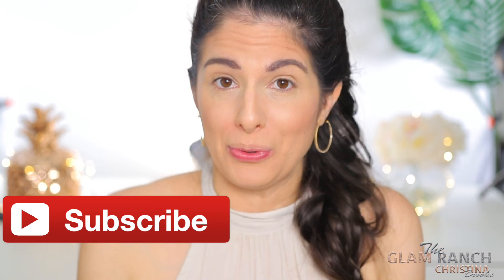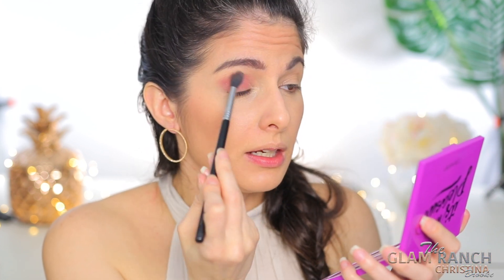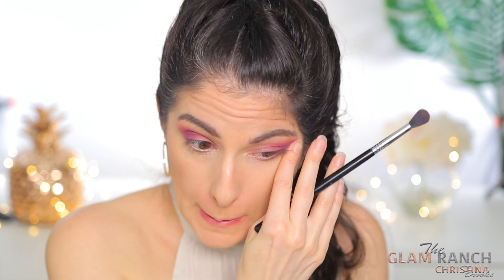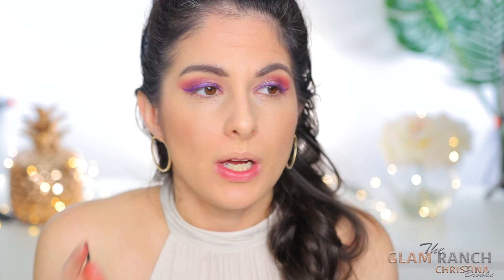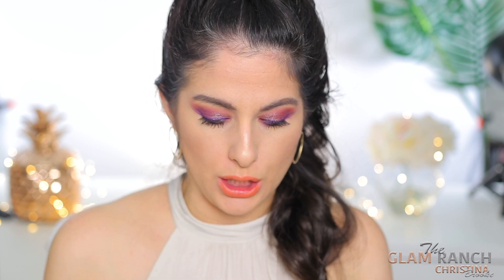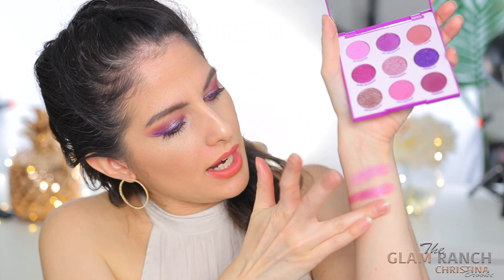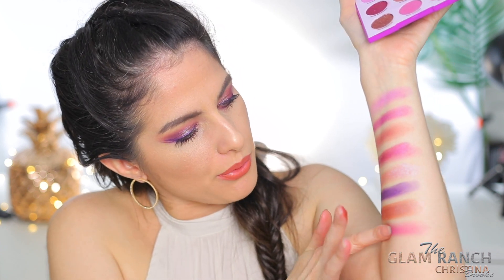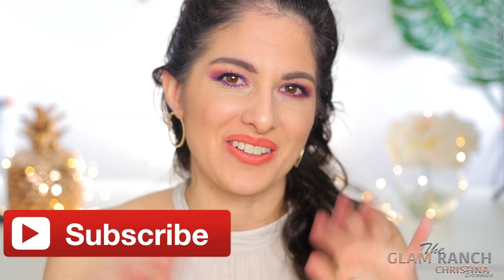NEW! Colourpop Its My Pleasure Eyeshadow Palette | Velvet Blur Lipstick | Try on and Swatches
Hey all here is my First Impression of the new Colourpop It's my Pleasure Eyeshadow Palette! Does this palette live up to Colourpops other palettes? Also, I will be trying out the new formula of Colourpop Velvet Blur Lipsticks!

Have you missed my videos, because Youtube doesn't notify you? Sign up to my blog below! emails go out when new video posts

→❤︎PRODUCTS MENTIONED ❤︎←

❤︎ Colourpop Velvet Blur Lipstick Creme

→❤︎DISCOUNTS❤︎←

CODE: GLAMRANCH

→❤︎FAQS❤︎←
- Where did you get your gold, silver necklace -

TTYL
Christina Brooke